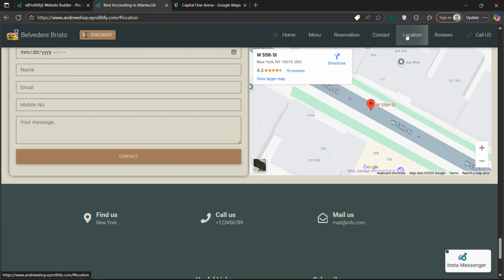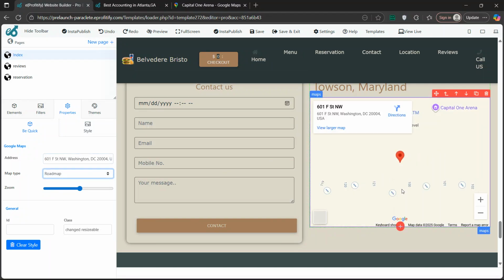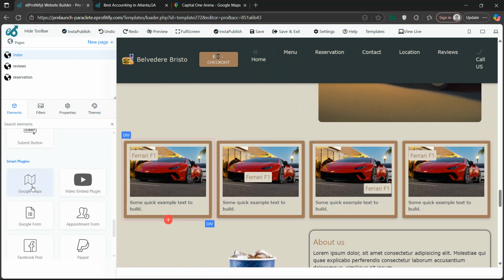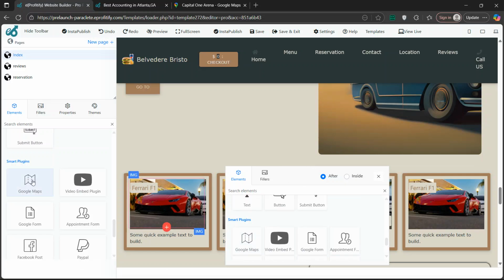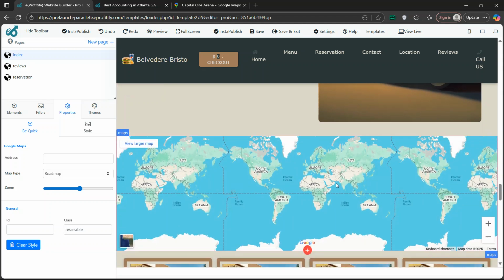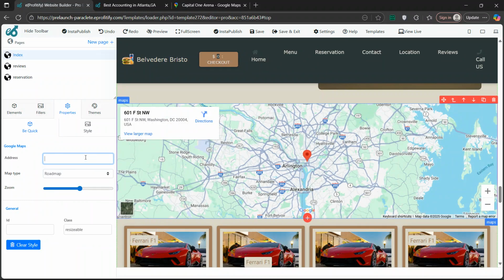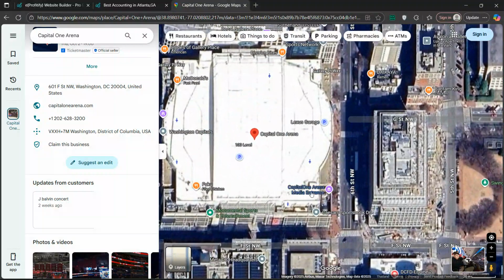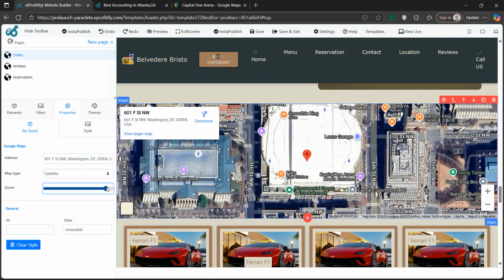📍 How to Add Google Maps to Your Website (EASY & UPDATED!) | eProfitify Tutorial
Want to embed Google Maps on your website the easy way? 🗺️
In this step-by-step tutorial by eProfitify, we show you how to add and manage Google Maps locations on your site — no coding needed!

✅ Update locations anytime from your laptop, tablet, or phone
✅ Perfect for small businesses, real estate, restaurants, and more
✅ Works with any website platform (WordPress, Shopify, HTML, etc.)

📌 Whether you're updating store locations, service areas, or event spots — eProfitify makes it simple and fast.